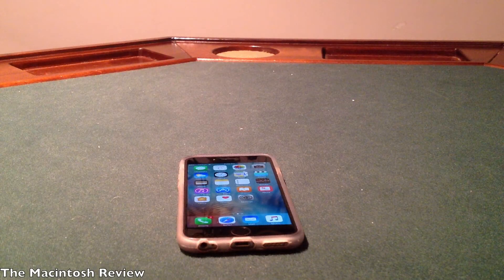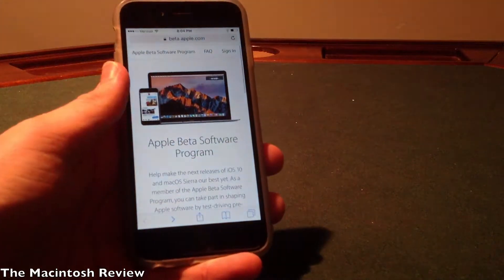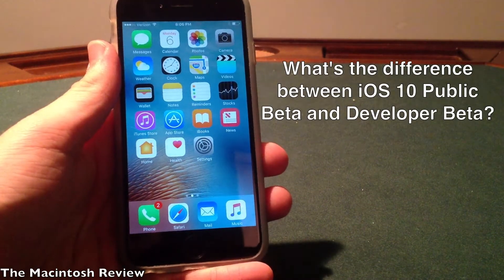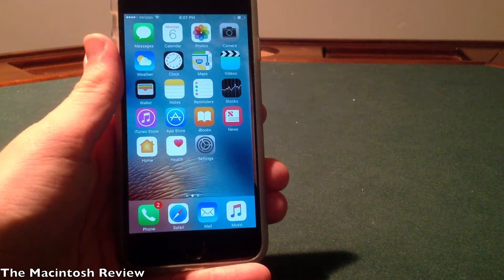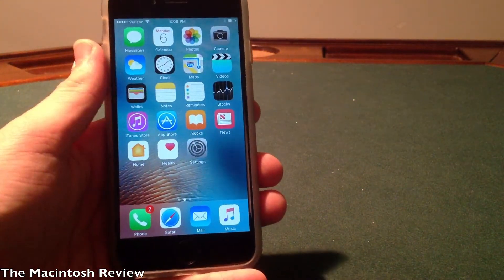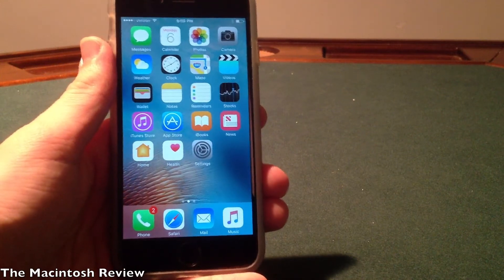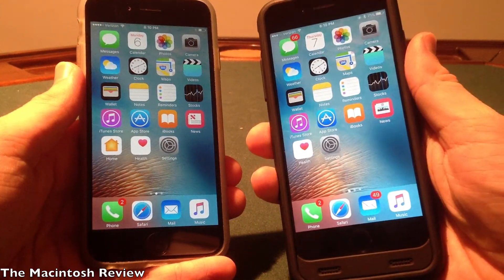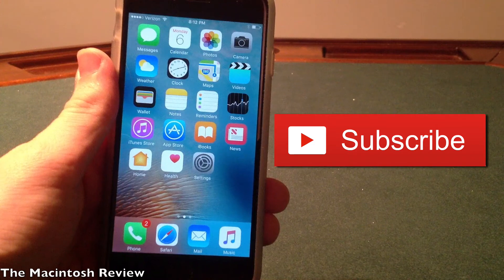iOS 10 Public Beta Release: How to Install and Should You Install!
iOS 10 Beta is Public! Here’s a quick guide on how to install iOS 10 along with my recommendation on whether or not you should install the beta firmware. I also discuss the iOS 10 developer vs. iOS 10 public beta differences and features.